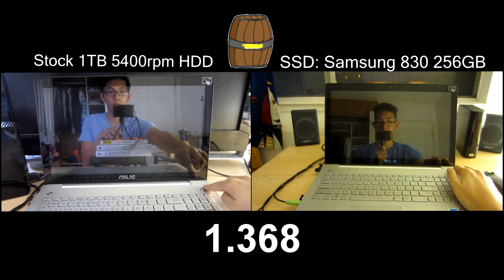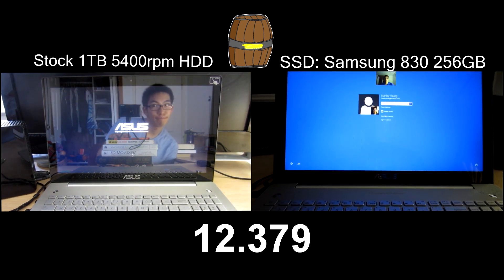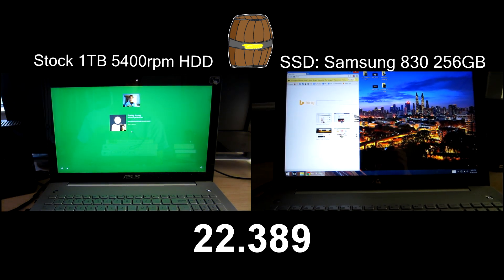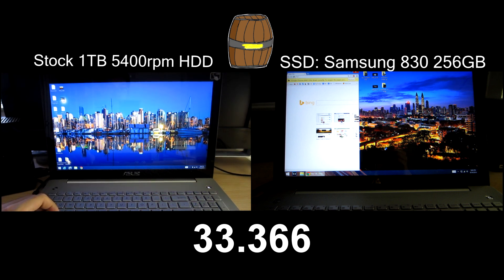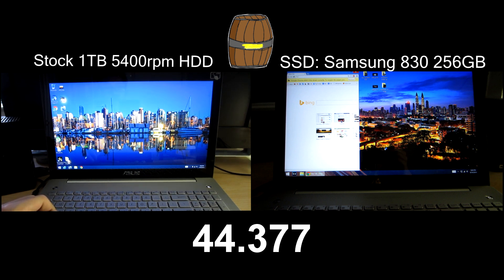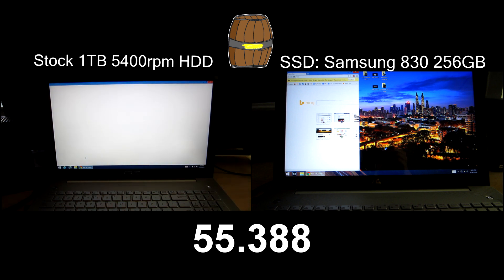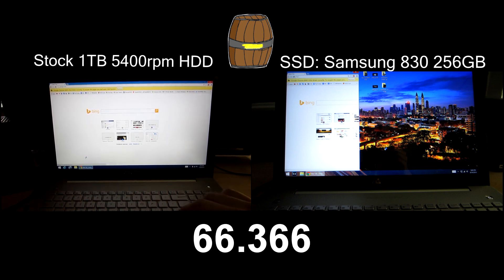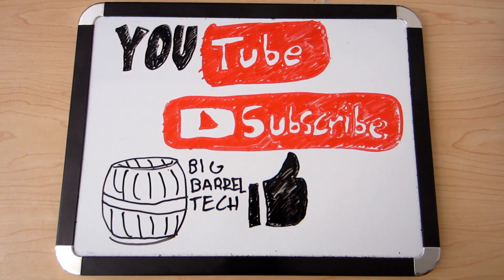Traditional HDD vs SSD (Asus N550JK / Samsung 830 SSD)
Adding an SSD to any computer is one of the most valuable upgrades available today. It can significantly speed up your boot time, application openings, and file transfers.